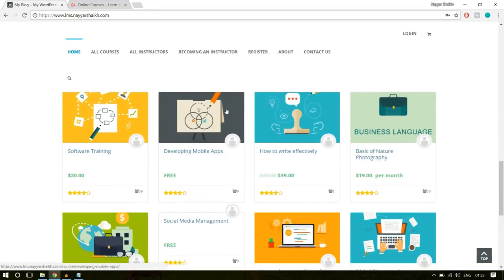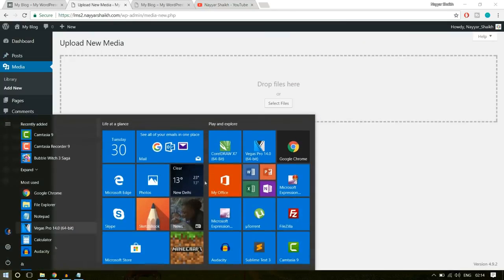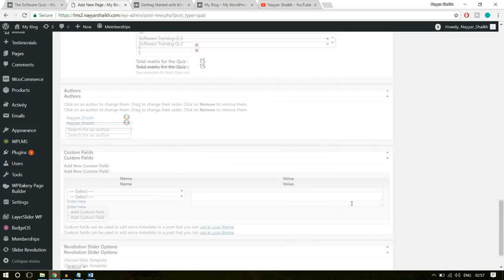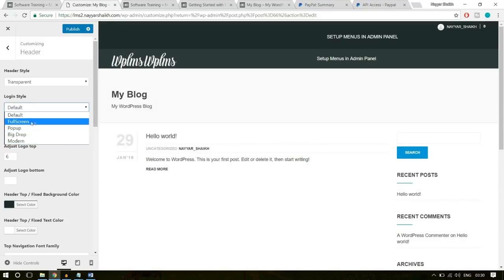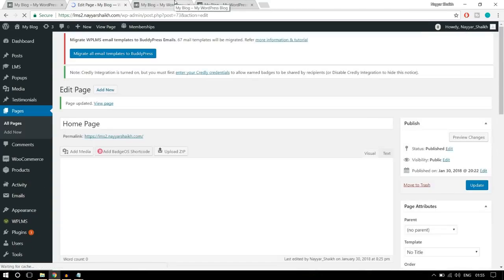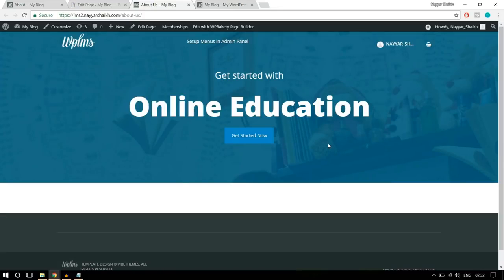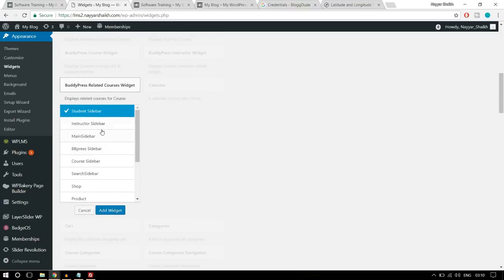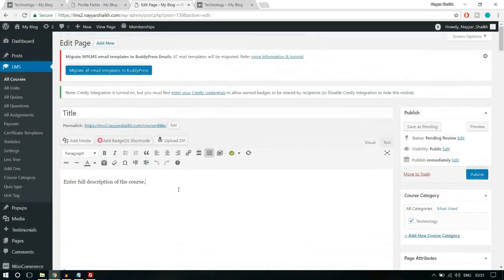How to Create an Online Course, LMS, Educational Website using WordPress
How to Create an Online Course Website, LMS - Learning Management System, Educational Website Like Udemy using WordPress - WPLMS Theme Tutorial.
E-Learning and Online Course Website